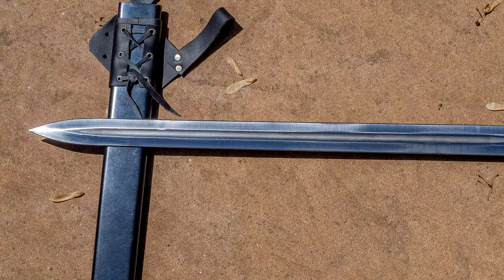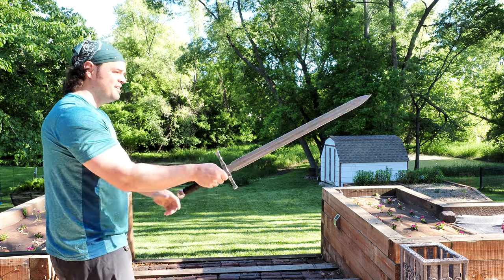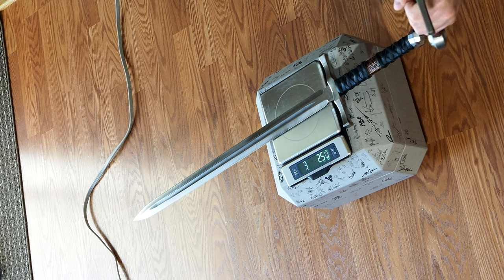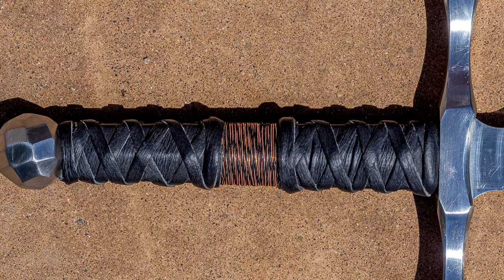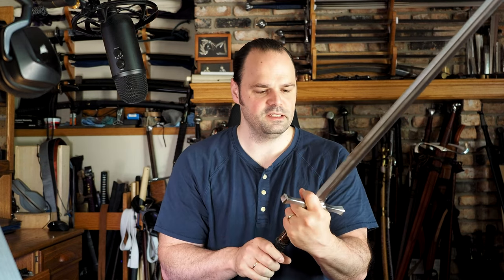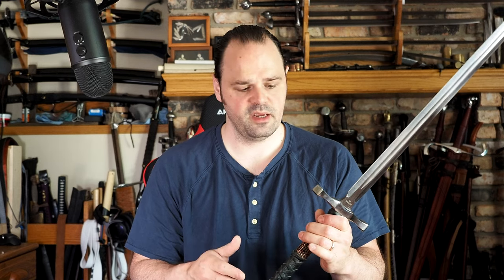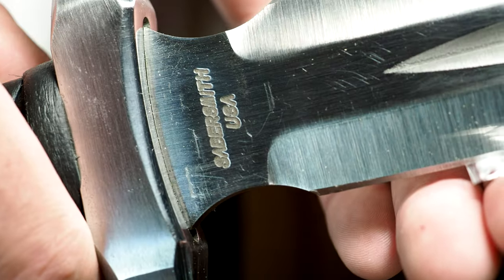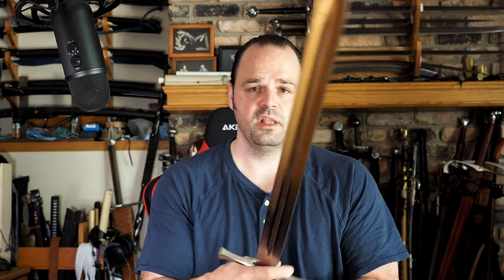Sabersmith Hand and a Half Sword Review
Specs of the sword in the review:
Hilt: 9.5”
Grip:7.5”
Blade:27.25
Total: 36.75”
Weight: 3lb 2.6oz
POB: 3” (from cross)
Width @ Cross: 1.69”
Thickness @ Cross: .19”

Width @ 10” from Cross: 1.59”
Thickness @ 10” from Cross: .18”

Width @ 20” from Cross: 1.50”
Thickness @ 20” from Cross: .18”
MSRP: approximately $675 (sword)+$100(scabbard)